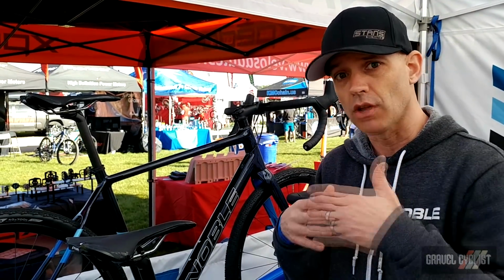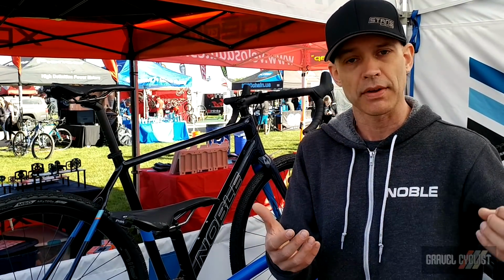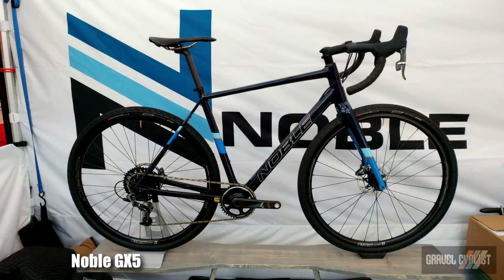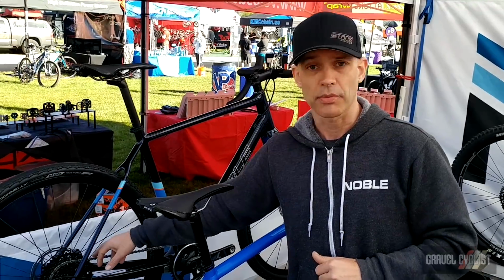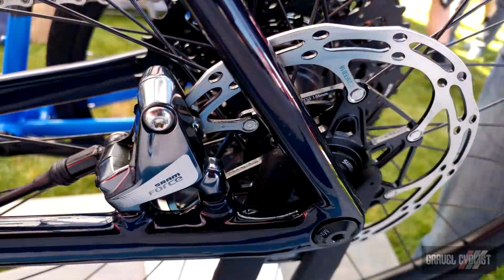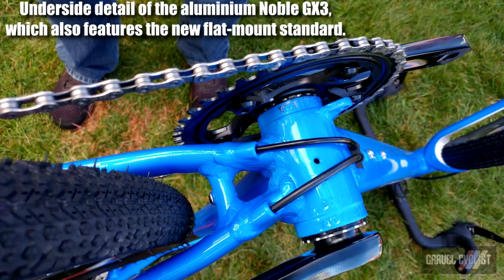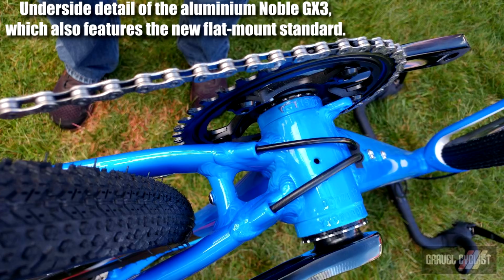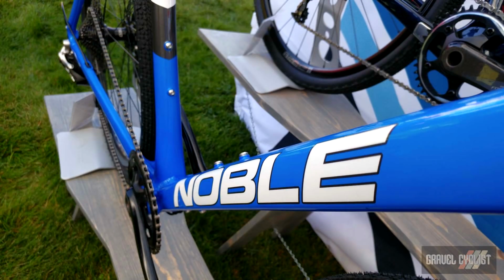Noble Gravel Bikes with Mark Landsaat - And a NEW Flat-Mount Brake Standard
Mark Landsaat of Noble Bikes, gives the lowdown on his gravel bikes, and a new flat-mount brake standard.

More photos of his new bikes, the GX5 and GX3, and more in the article related to this video on GravelCyclist.com,